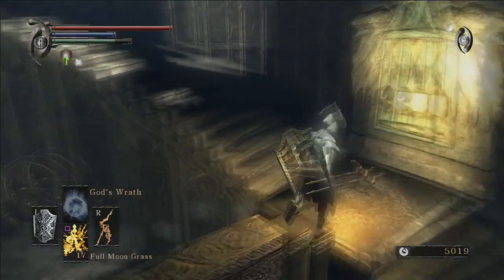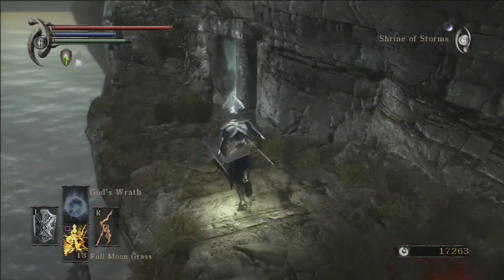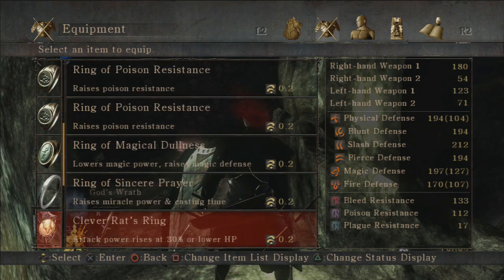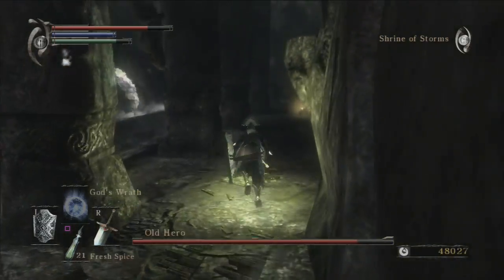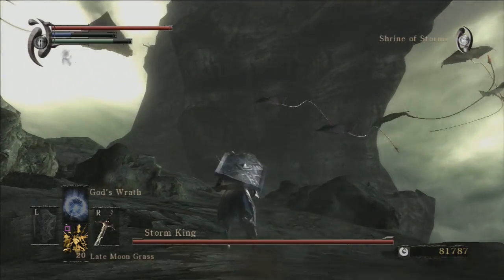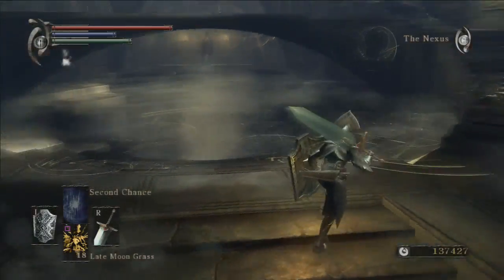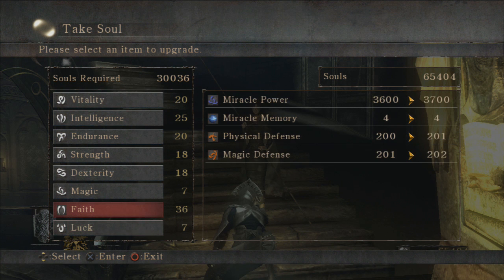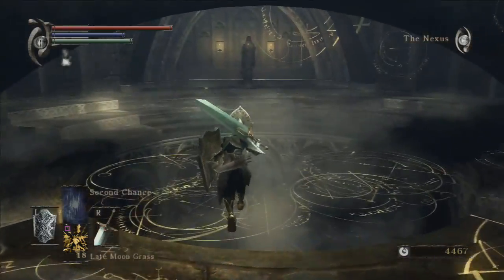Let's Play Demon's Souls #4 FTH Build [11] World 4-2 & 4-3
- Recorded May 1st, 2016 -
In this video, we finish off world 4, killing the Old Hero and the Storm King archdemon.